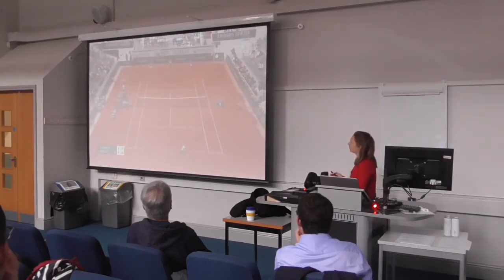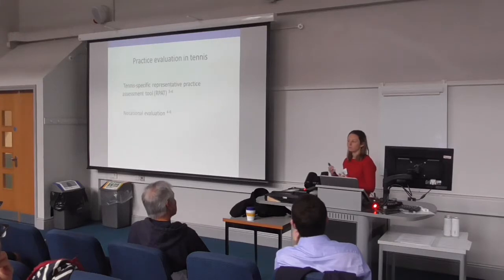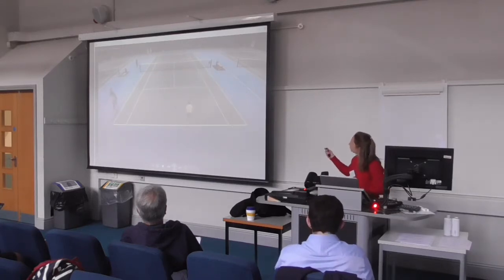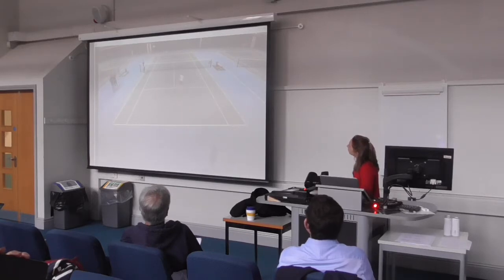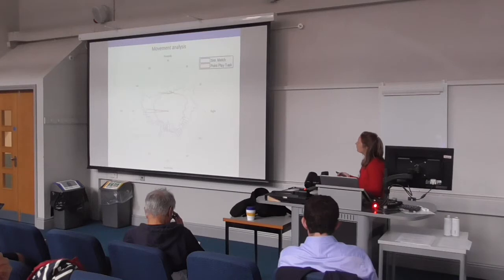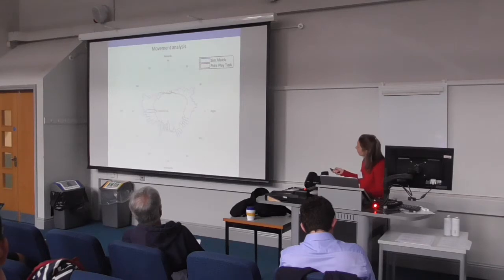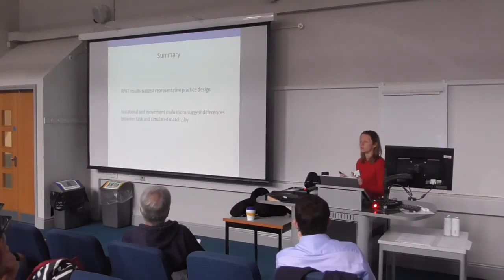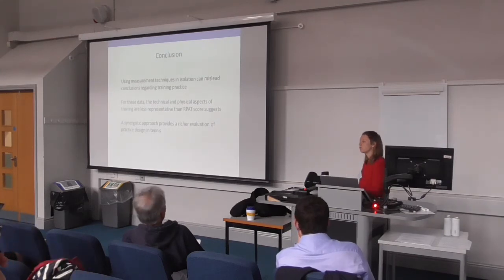Emma Anderson: SPARC Skill Acquisition Symposium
Emma Anderson, from Sheffield Hallam University presents: Evaluating representative learning design in junior performance tennis: Initial findings and implications for athlete development. This presentation was given during the SPARC Skill Acquisition research symposium held at Sheffield Hallam University on the 11th of September 2019.